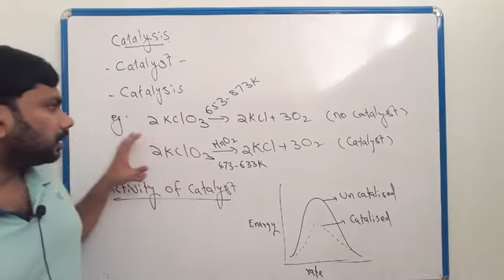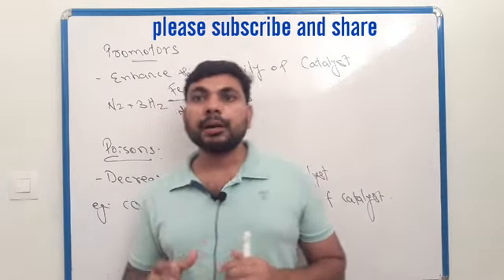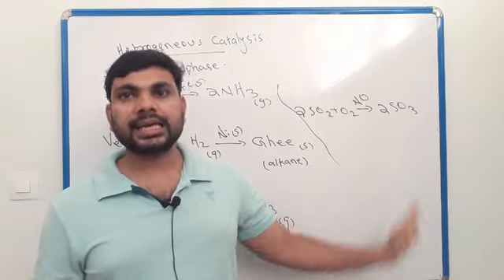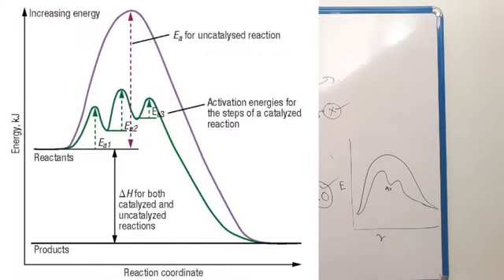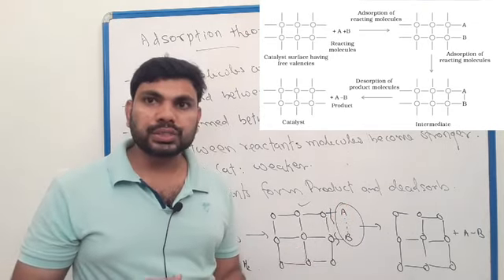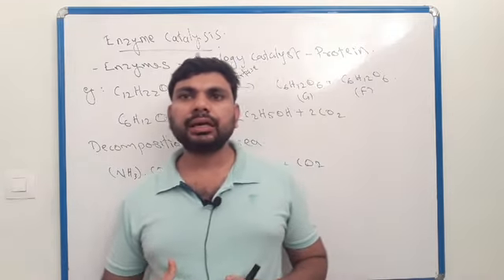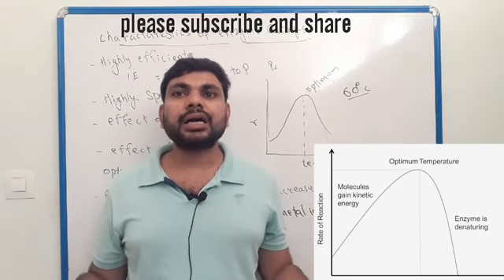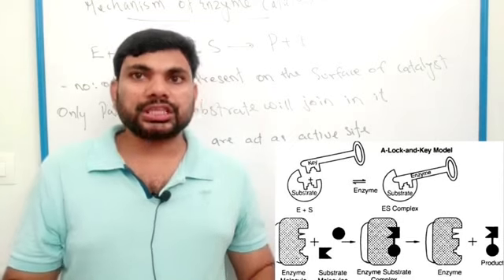Grade 12 chemistry catalysis ||surface chemistry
Cambridge chemistry classes, grade 12 chemistry lesson catalysis,  grade 12 chemistry  surface chemistry, grade 12  chemistry classes in English , grade 12 chemistry  revision classes.